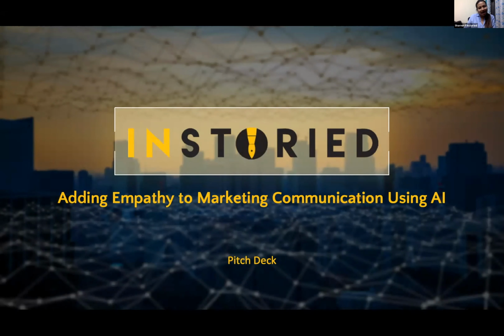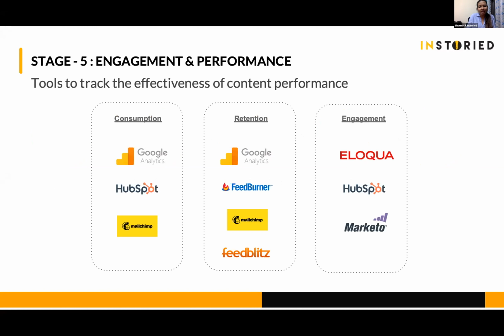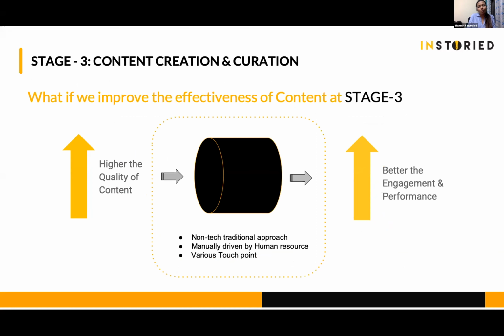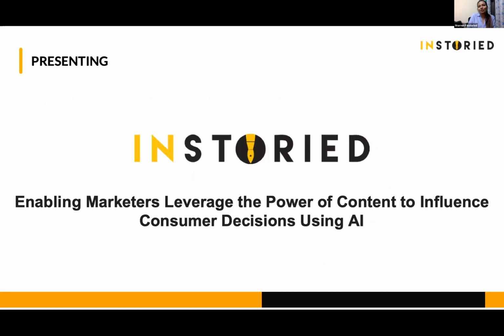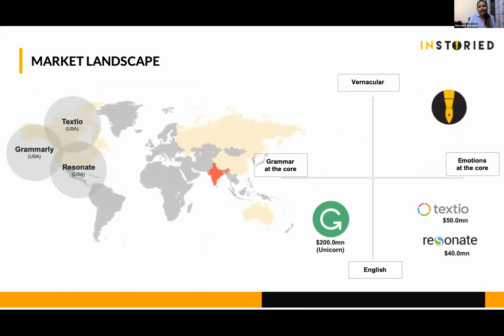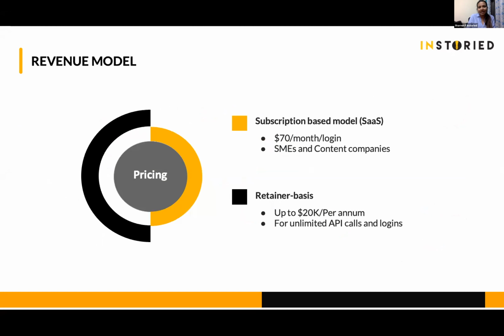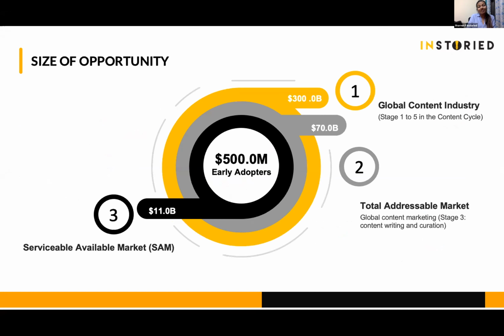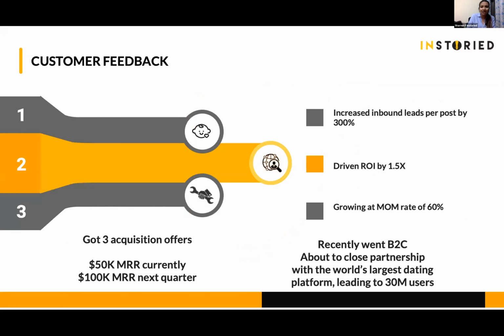Instoried | Expert DOJO Demo Day Spring Cohort 2021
If you have the next big idea, apply to the Expert Dojo Accelerator:

About Expert DOJO:

Expert DOJO is the most active international early-stage startup accelerator in Southern California. We invest $100,000 in each of our startups and help them get traction and scale faster than they could ever do by themselves.

Since 2018, we have invested in over 100 startups to accelerate their growth. What makes us special is our focus on building visionary companies. We believe that if you can visualize your unicorn in specificity, you have a higher probability of achieving its full potential. That’s where Expert DOJO comes in.

We typically invest in pre-seed and seed-stage startups that have a product, a go-to-market strategy and a potential for high growth. Most of our startups are a minority and female-founded technology companies. However, we remain industry agnostic and invest in founders from all over the world and from diverse backgrounds.

Out of our 105 investments, 41% are into female-founded/led companies. We rank higher in comparison to the top accelerators in the US, with an average of only 18.8% of their investments being into female-founded/led startups.

Selected participants in our accelerator program get:

*Introductions to hundreds of investors.
*Design market fit.
*Business development training.
*$100k investment including $20k in program fees.
*Perks from Expert DOJO’s partners, including a 90% Hubspot discount, free application for Brex credit card, credits from Amazon Web Services, and many others.
*Opportunity to work in an environment where other entrepreneurs want to help each other.

Listen to the Expert DOJO Startups and Investors Podcast - The Art of Startup War:
The Art of Startup War - Audio Version - Spotify | SoundCloud | Apple Podcasts